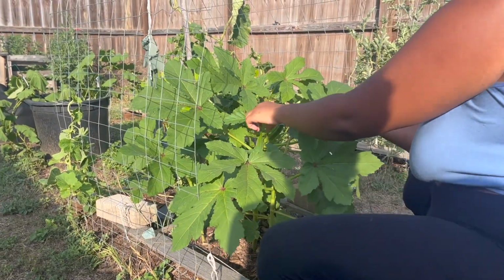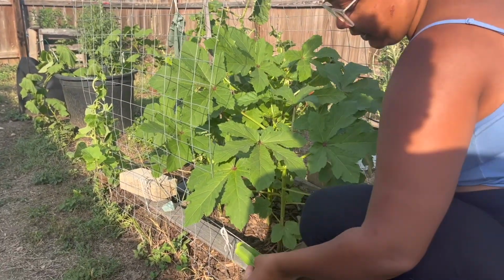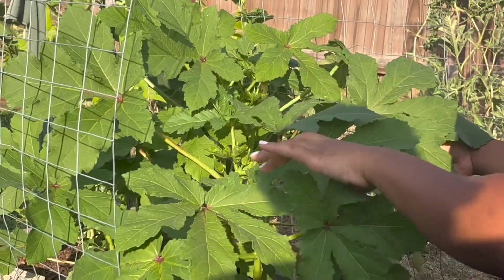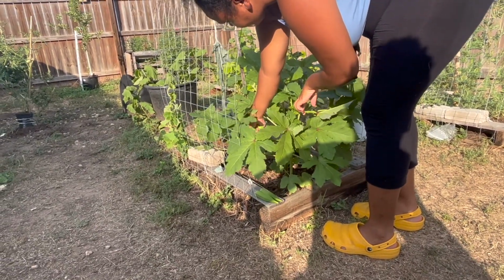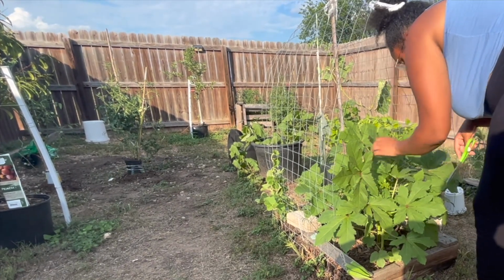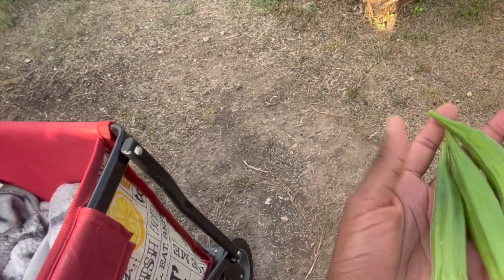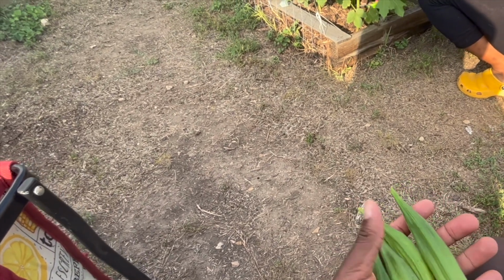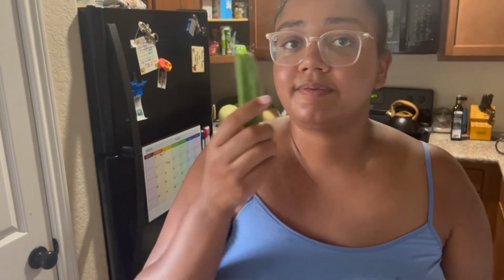How and When to Harvest Okra!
See how we learned when you should harvest okra!

Donate to add a brick to the Love Alwayz Foundation to aid in acquiring our first community orchard